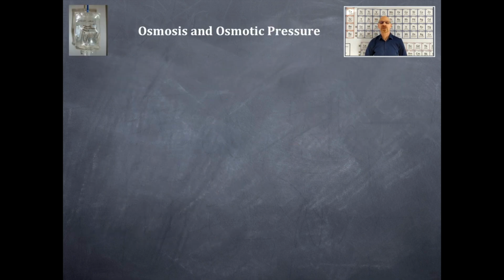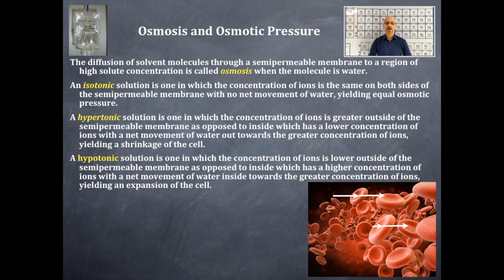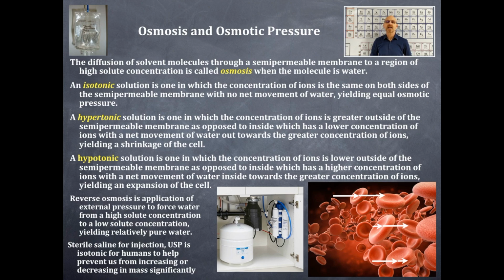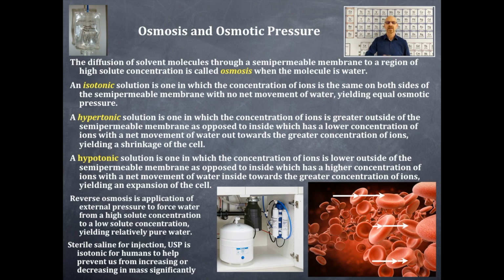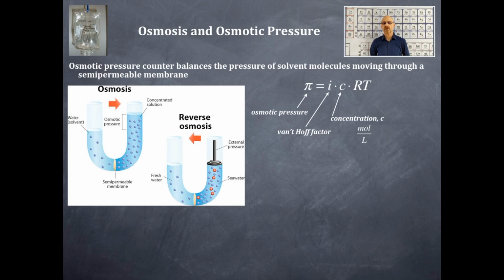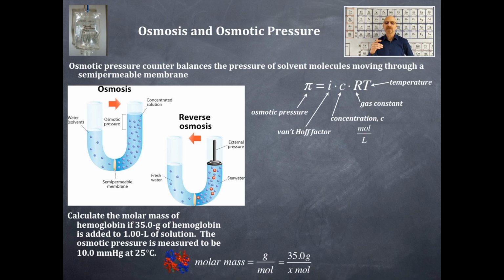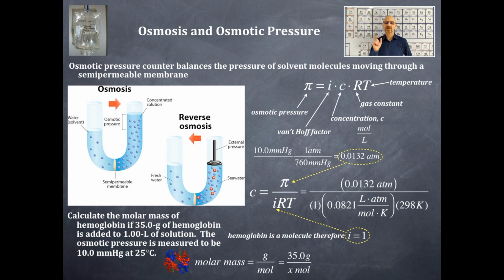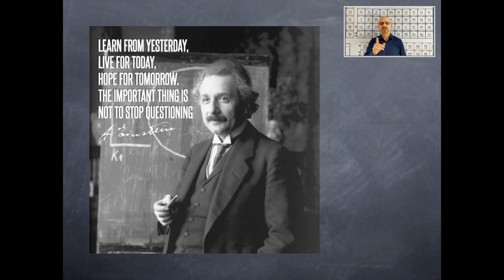Solutions 16: Osmosis and Osmotic Pressure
Definitions of osmosis, isotonic, hypertonic, hypotonic, reverse osmosis, osmotic pressure, and a mathematical example of osmotic pressure